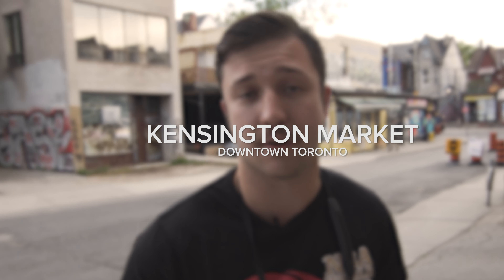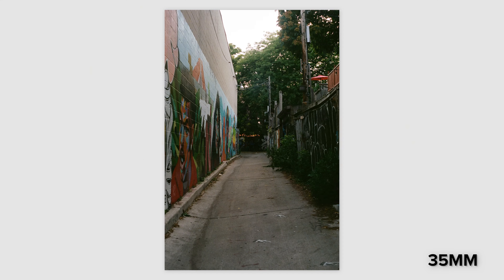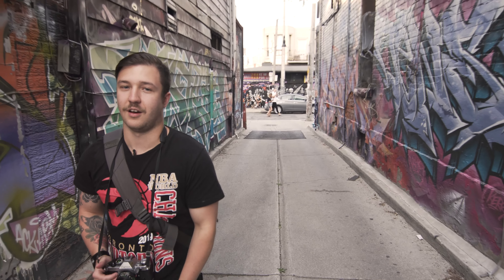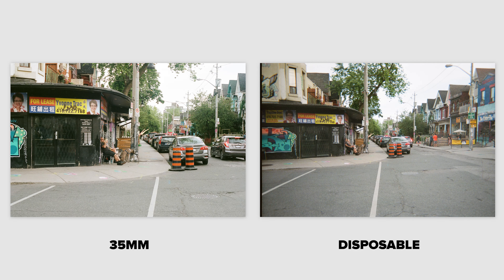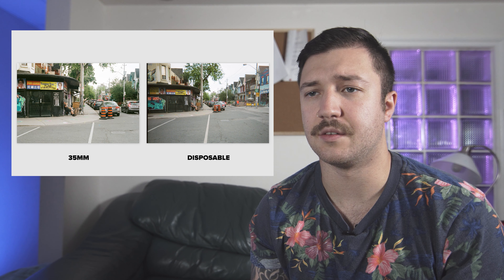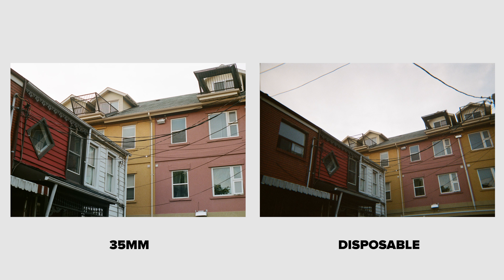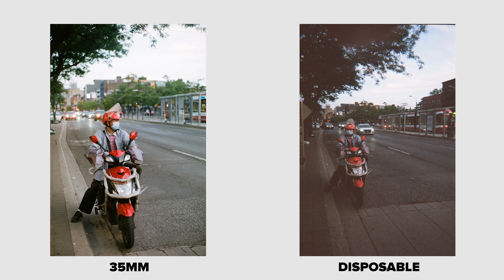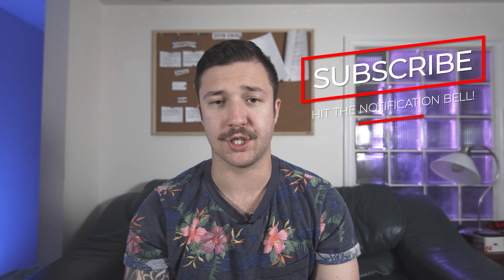$200 35mm SLR VS $20 Disposable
Does a 35mm SLR outperform a cheap $20 disposable camera? In this video, we'll be comparing a $200 35mm SLR against a $20 Kodak disposable camera. We head out to test the two cameras with some street photography. Let's see how they compare!

Cameras Used In Video
Canon AE1 Program
Kodak Fun Saver
Shot On Kodak Portra 400